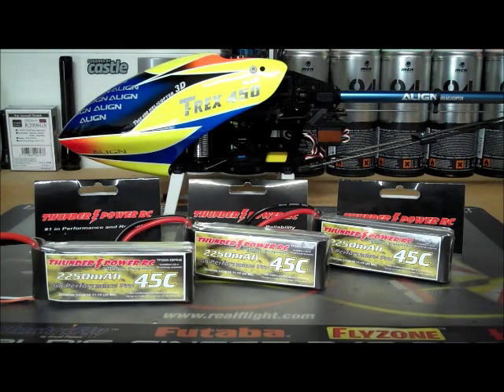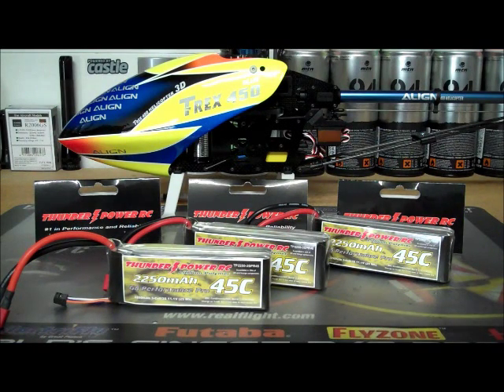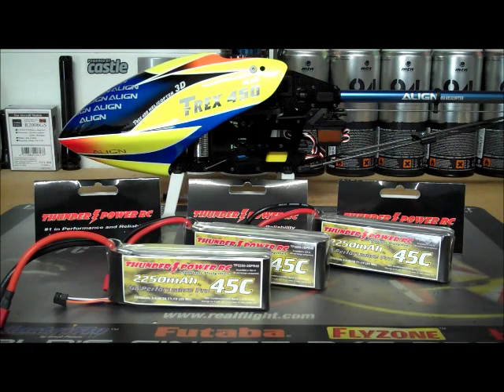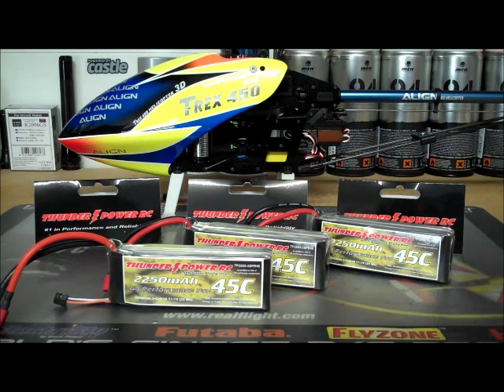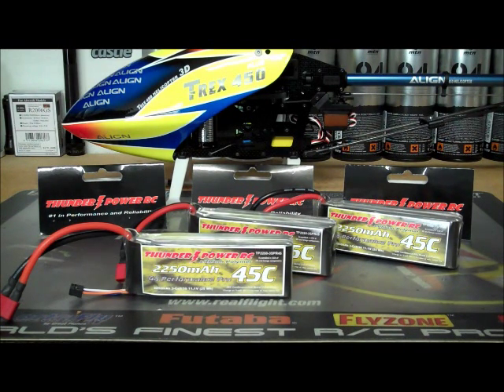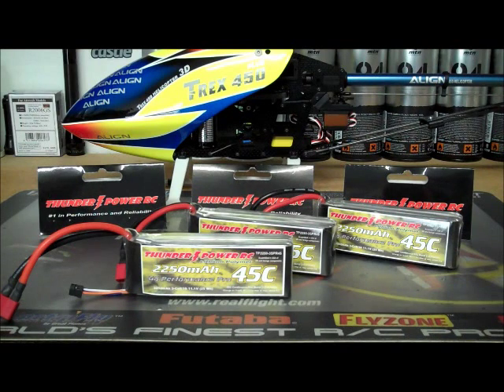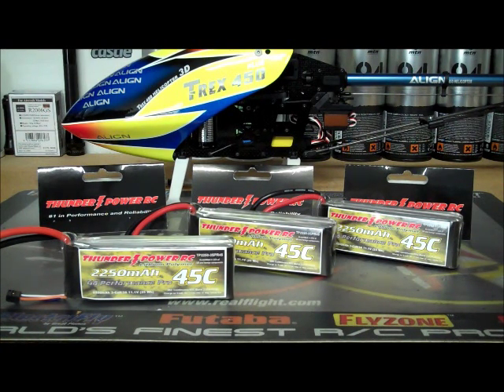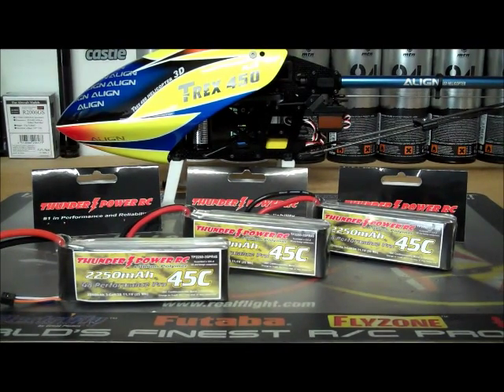Thunder Power 2250 mAh 45C G8 3-Cell Review